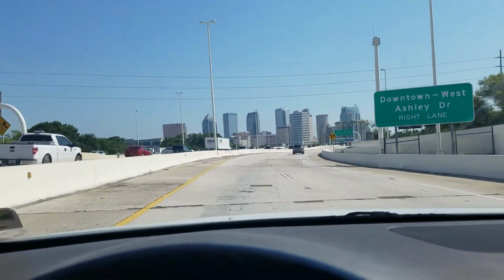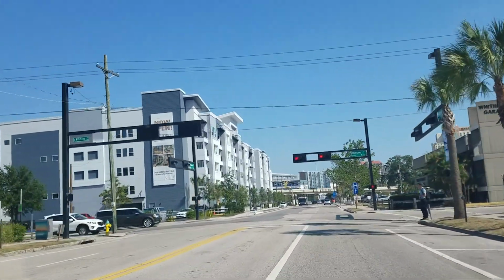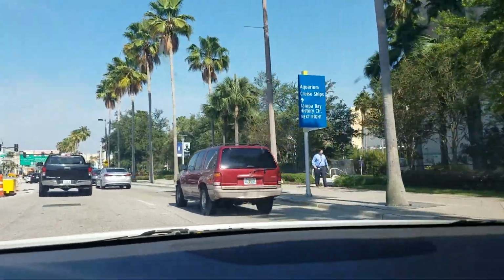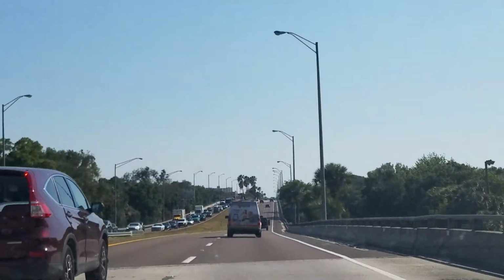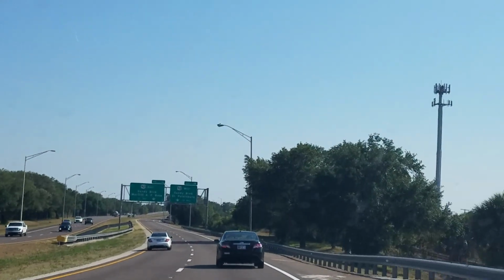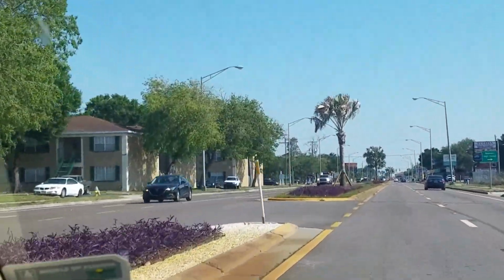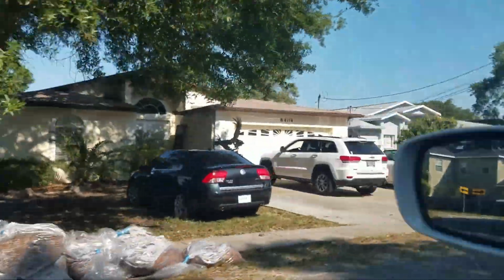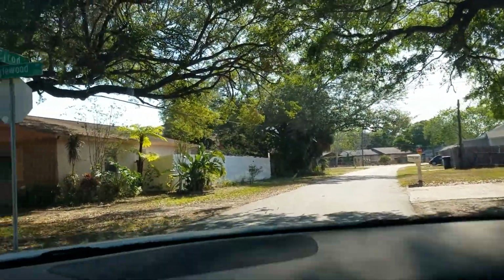6704 S Englewood 1